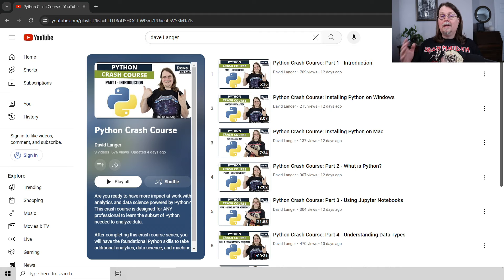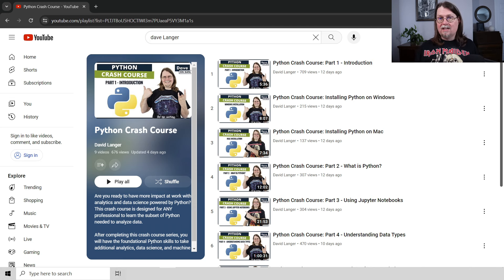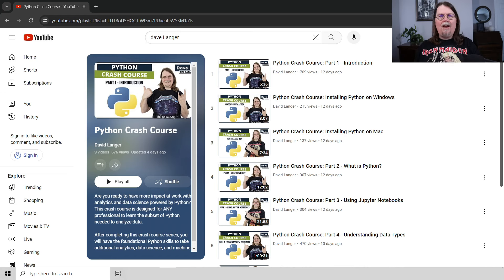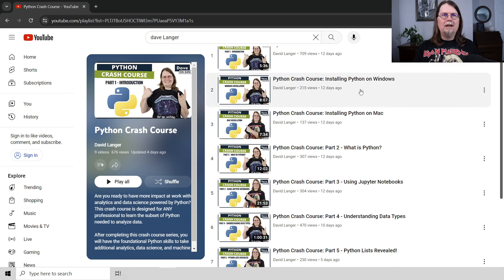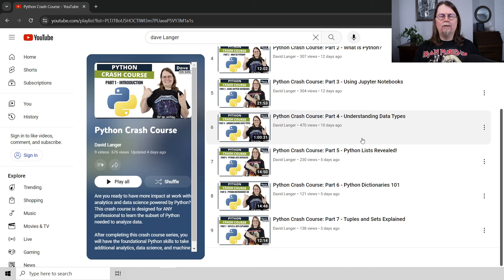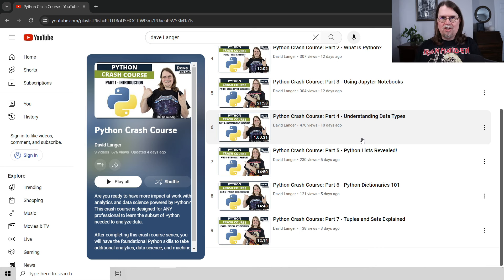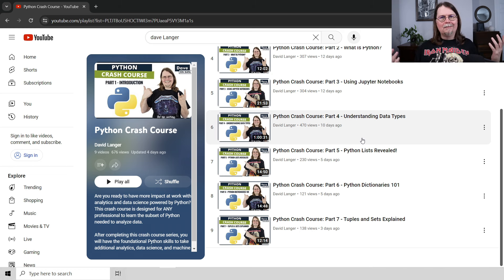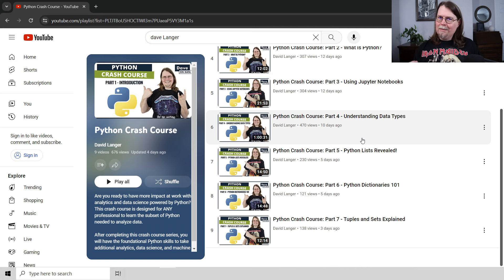EXCEL USERS: How to Start with Python in Excel NOW!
Are you stuck waiting for access to Python in Excel? Don't wait! Here's how you start NOW! Here's the secret...

You don't need access to Python in Excel to begin building Python in Excel skills.

This video explains what you need to start with Python in Excel today - even if you don't have access yet.

VIDEO CHAPTERS
00:00 Intro
00:57 Nugget #1 - 99% of Python code is the same!
01:25 Nugget #2 - Learn a subset of Python
02:46 Nugget #3 - Python in Excel runs on Anaconda
04:10 My Free Python Crash Course

MY FREE PYTHON CRASH COURSE ON YOUTUBE